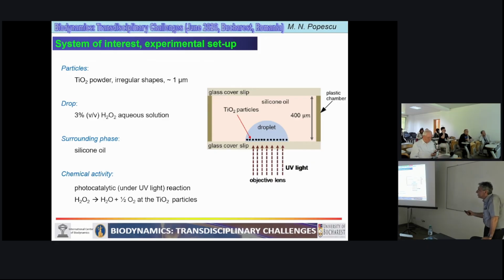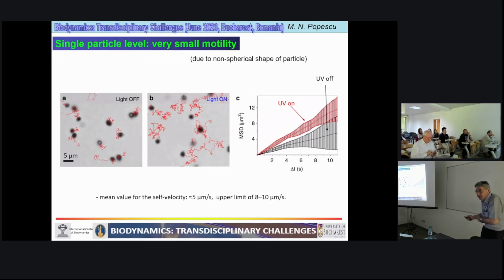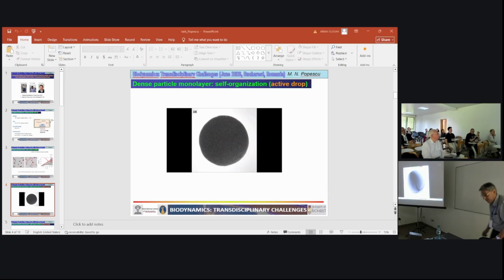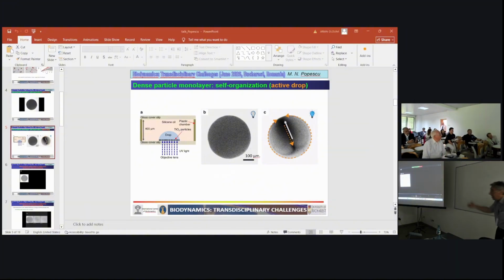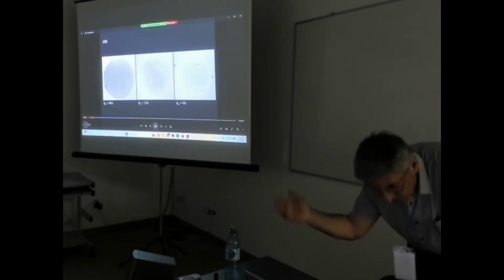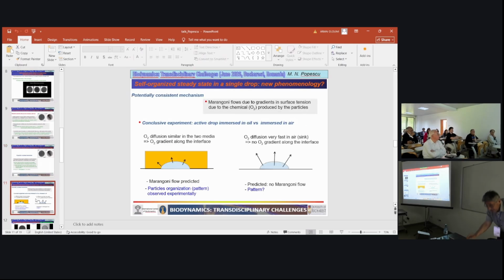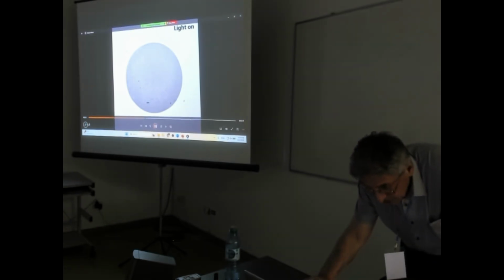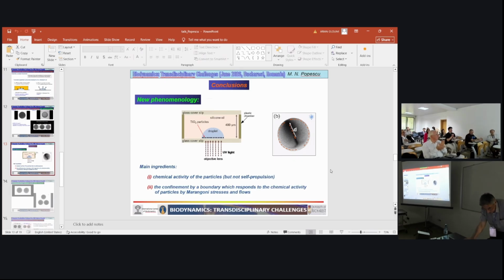M. Popescu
Mihai Popescu, Interface-mediated emergence of polarity and hydrodynamic flows in spherical sessile drops containing chemically active particles via a spontaneous symmetry breaking